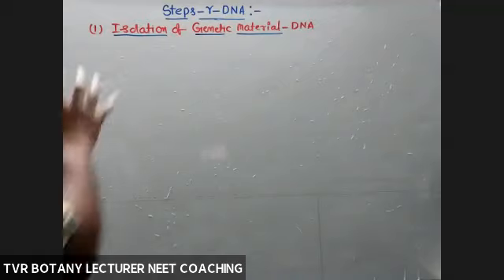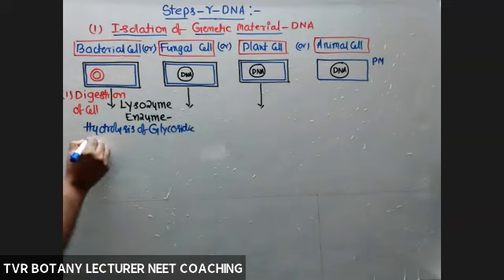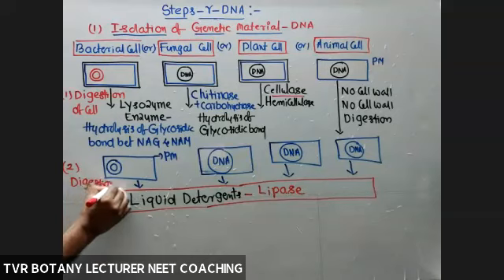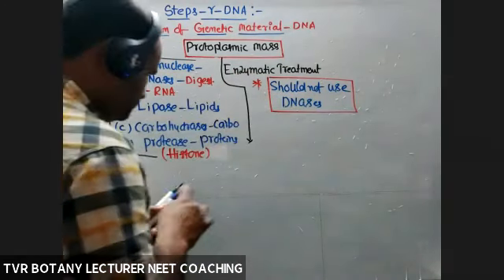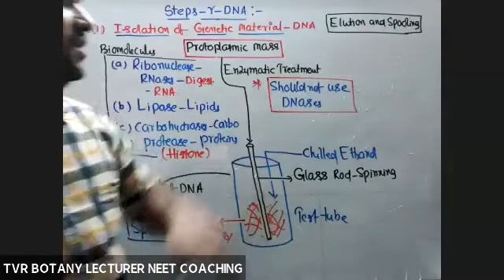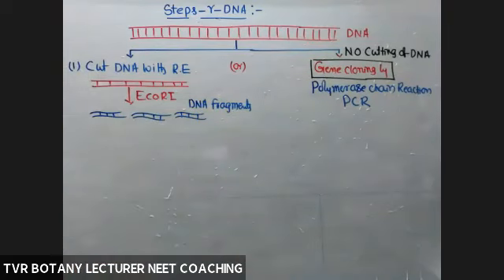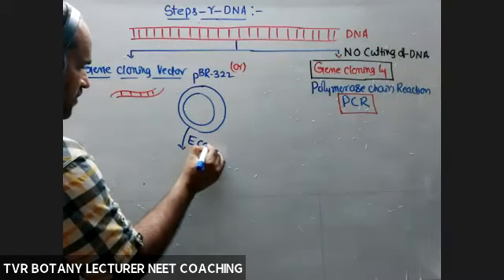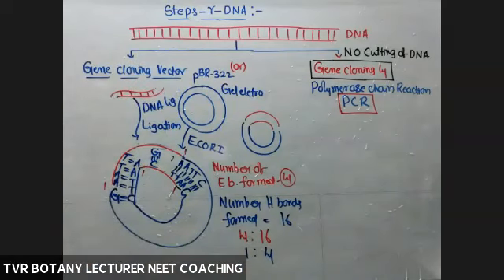BIOLOGY CLASS -12 PROCESSES OF RECOMBINANT DNA TECHNOLOGY 1) ISOLATION OF THE GENETIC MATERIAL DNA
SPOOLING, CUTTING OF DNA, SPOOLING AND PCR